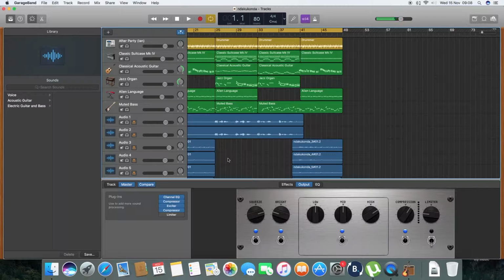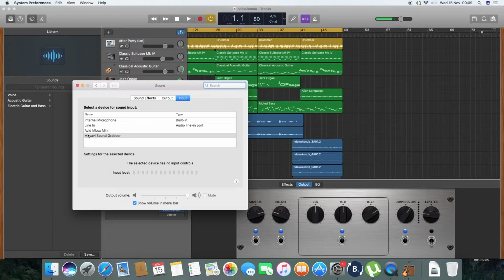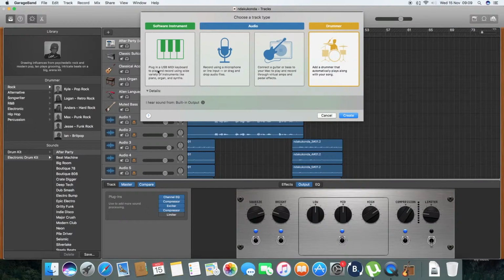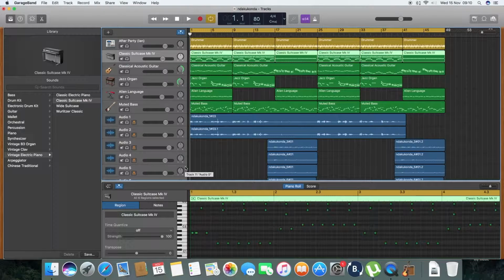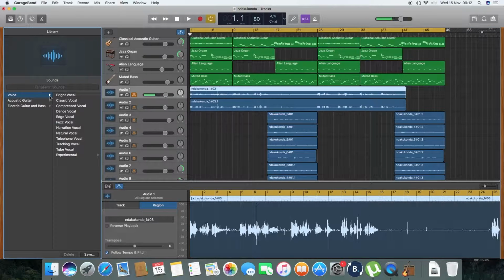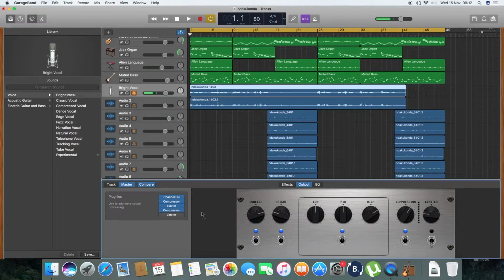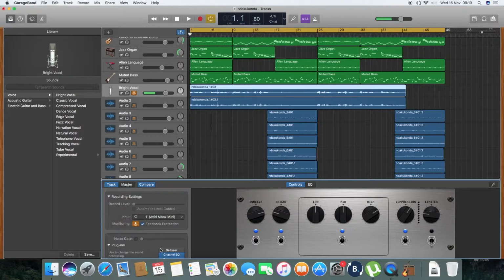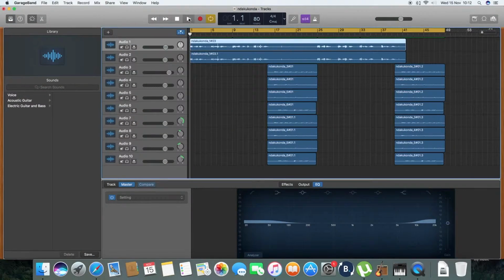HOW TO ADD EFFECTS ON VOCALS/VOICES IN GARAGE BAND